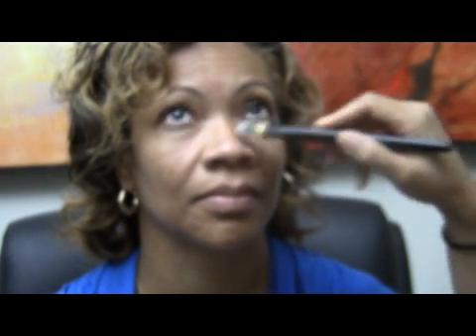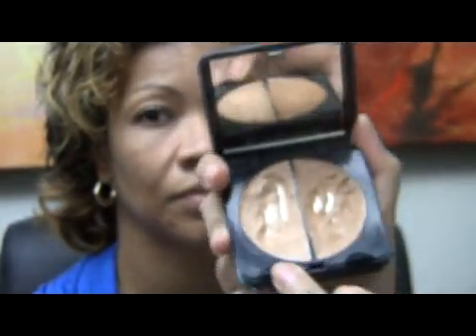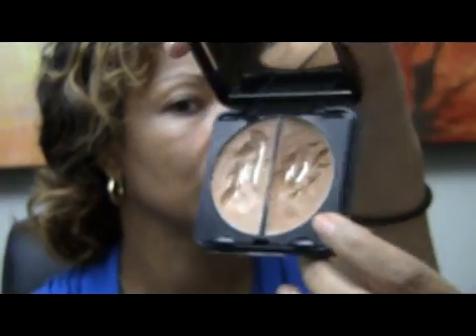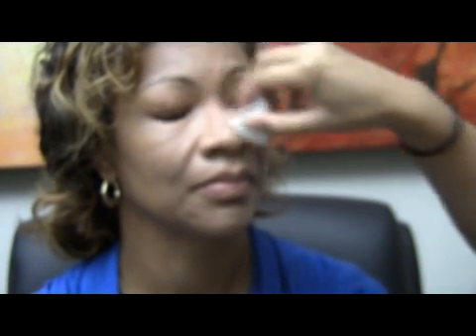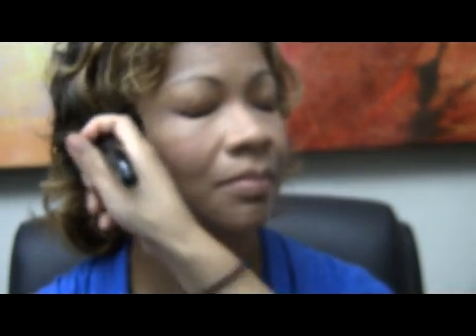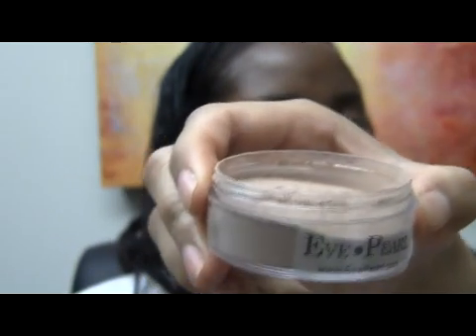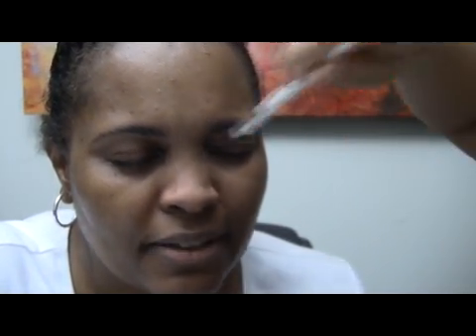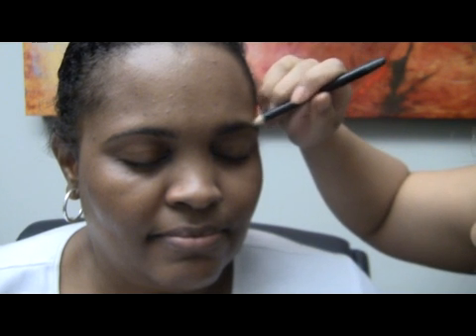Foundation for Women of Color Featuring Eve Pearl Cosmetics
Hi Bellas,

I'm back with another tutorial. This video is actually geared towards applying foundation on women of color.  I get requests from a lot of women of color on how to apply foundation and make it look right...which involves blending multiple tones together. In this video I use a lot of Eve Pearl products because they're great on all skin tones. I also use three different models

***Sorry I realize this video is a little fuzzy...but you cans till see what I'm doing.  I didn't want to complete waste the video because you got to see different models of different skin tones and ages.

1st Model Toni - Shade Tan (dark side) and Dark (light side)
0:59 Prime Face
1:17 Anti-shine
1:50 Correct undereye circles
2:46 Apply foundation - darker around the edges and lighter around the face
4:39 Contour the nose
5:20 Thin out coverage with damp sponge
5:55 Set foundation with powder
6:51 Blush
7:43 Toni's Final Look
7:55 Model 2 Kenyatta - Shade Dark (darker side) and Deep.  Repeat the same steps
10:28 Kenyatta's final look
10:38 Model 3 Adrienne - Shade Dark
12:26 Adrienne's final look